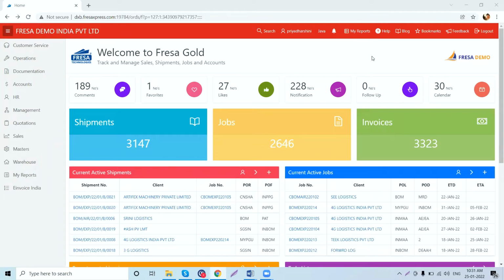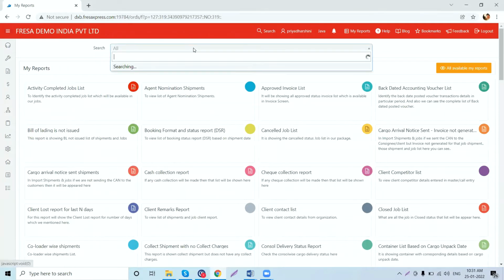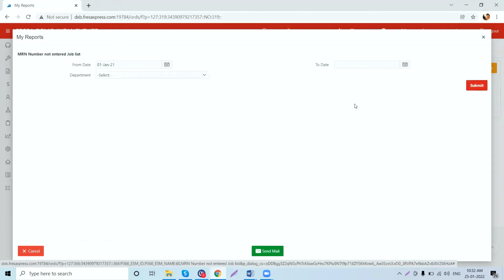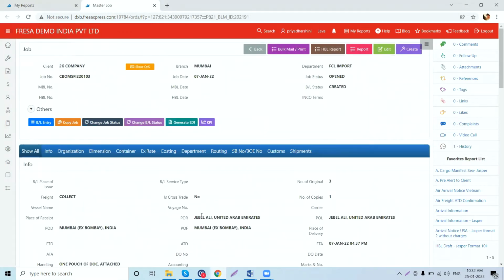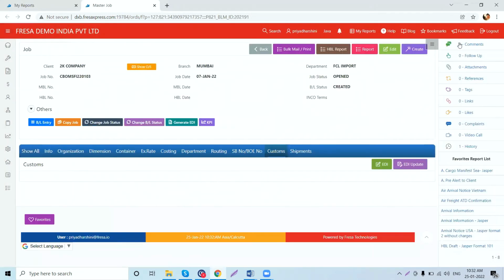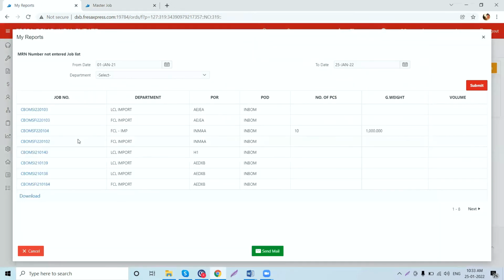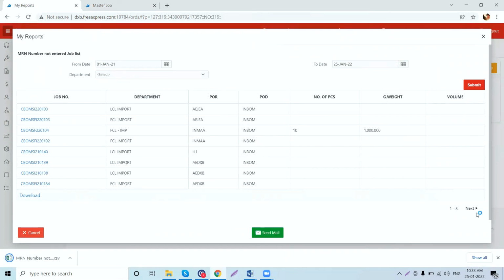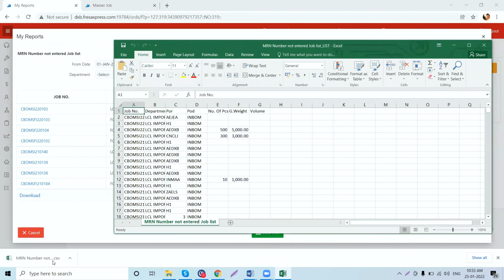How to Generate MRN Number Not Entered Job List Report in Fresa Application